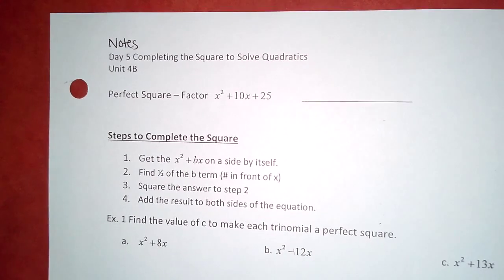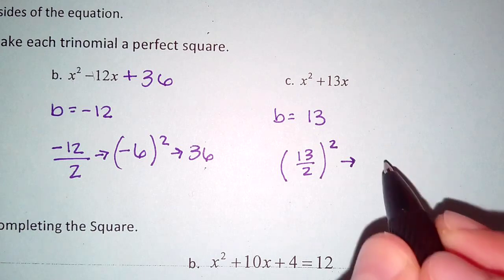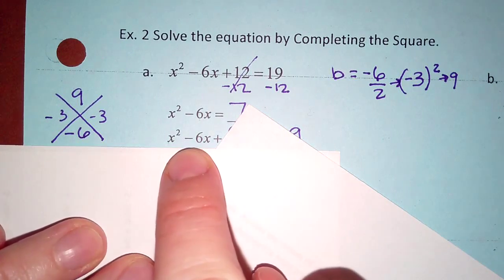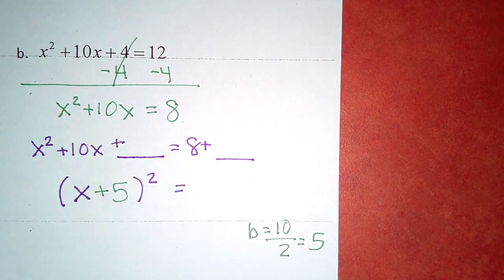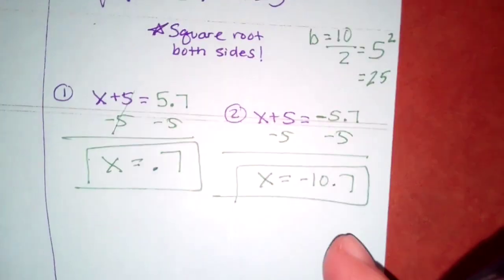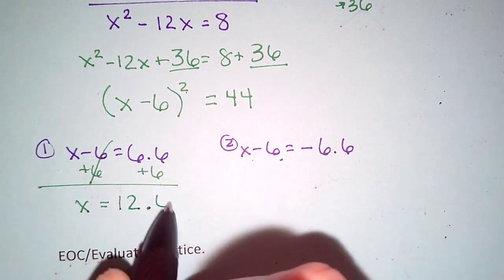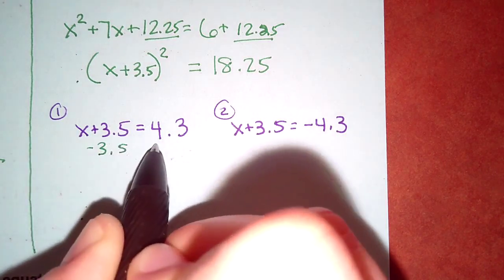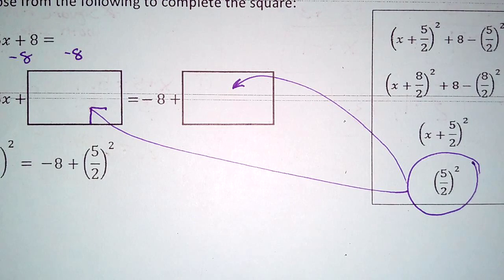Alg U5BD5 Factor by ompleting the square notes video c